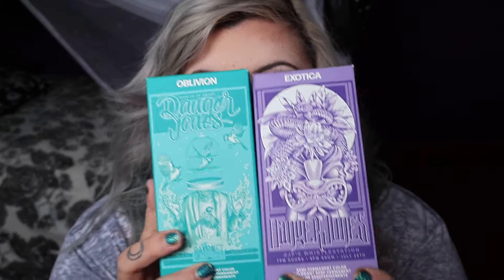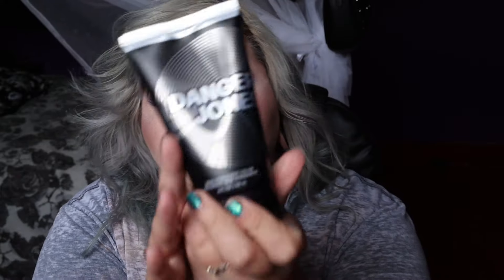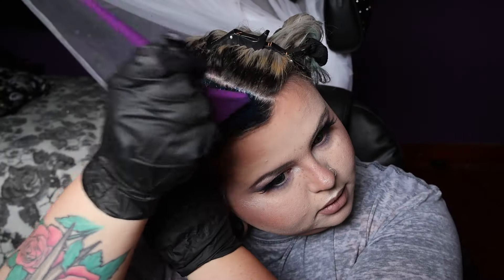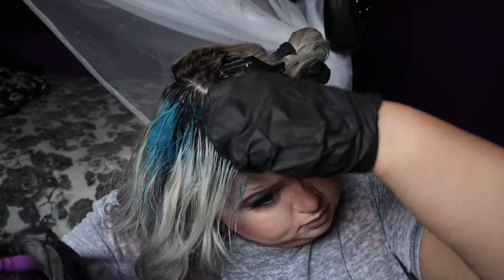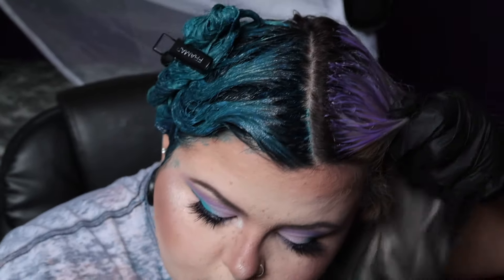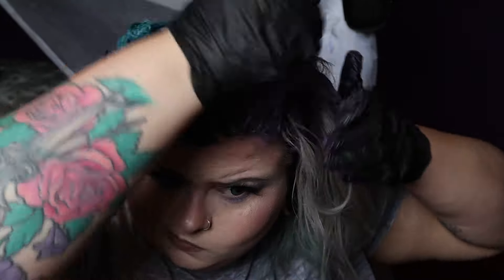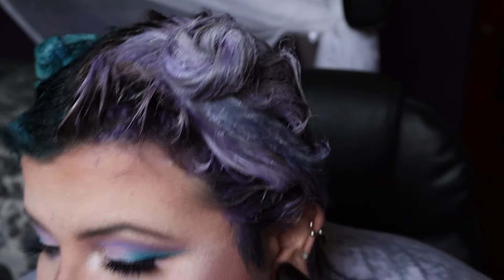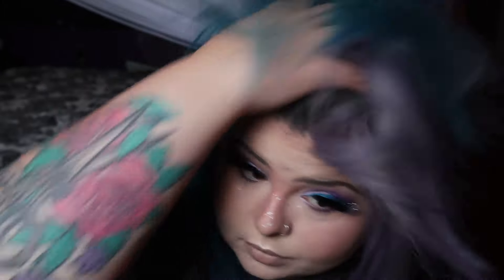Danger Jones Oblivion & Exotica Split Dye (Jurassic World Brooklynn Inspired Hair Color)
Danger Jones came out a while back and today I am finally trying it out! I inspired the color from a character named Brooklynn from the Jurassic World animated series! How do you guys think it turned out?